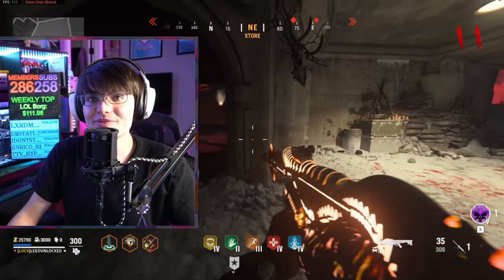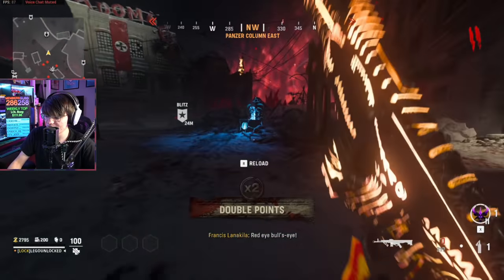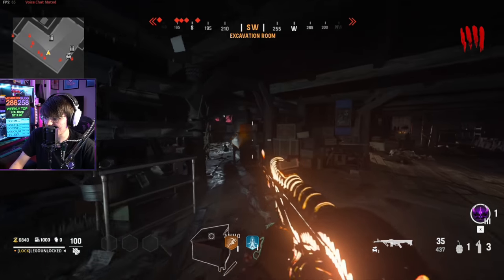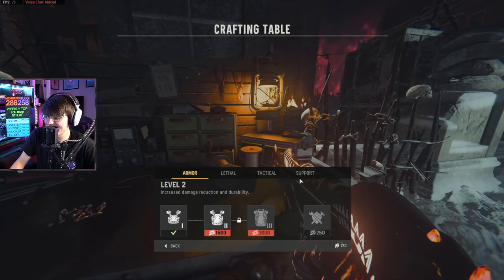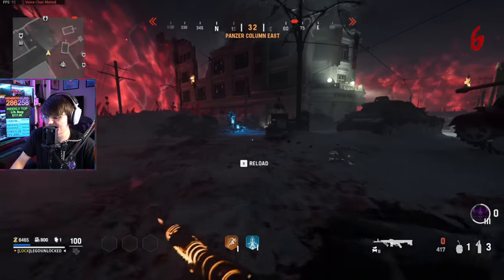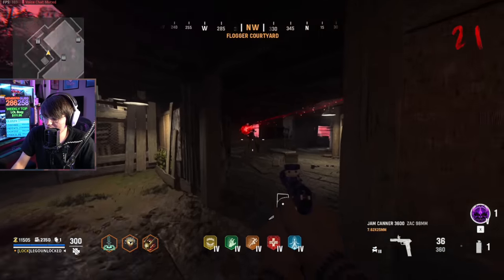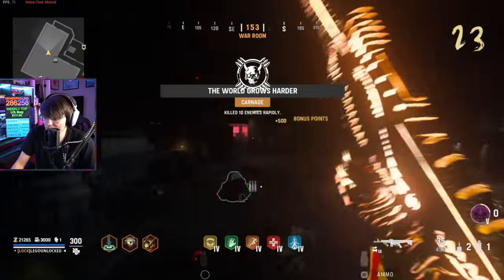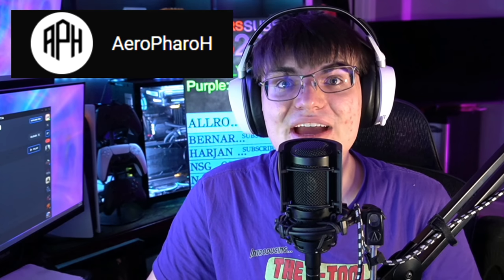Round Based EASTER EGG in Vanguard! How Round Based Zombies works in Vanguard Zombies!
This is how the round-based zombies works in vanguard zombies! There is also a simple easter egg added in this update as well!